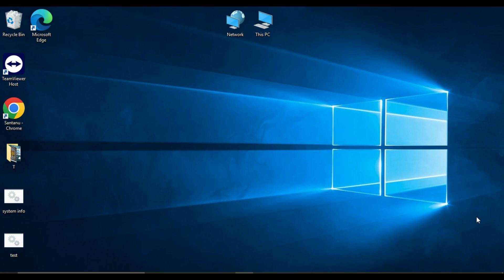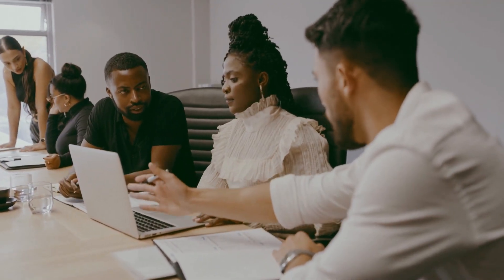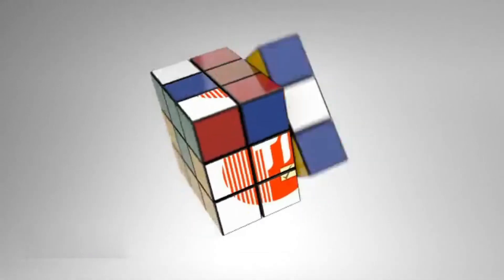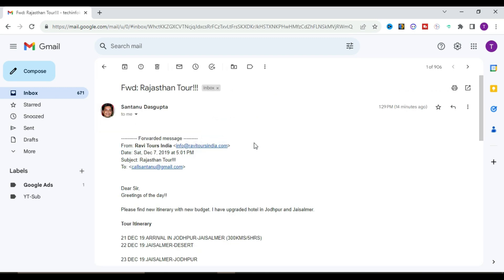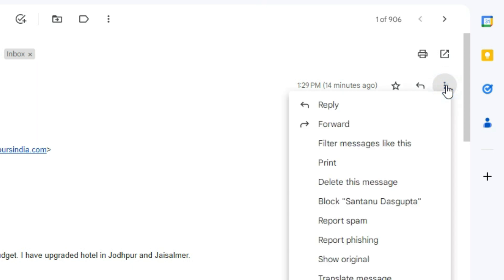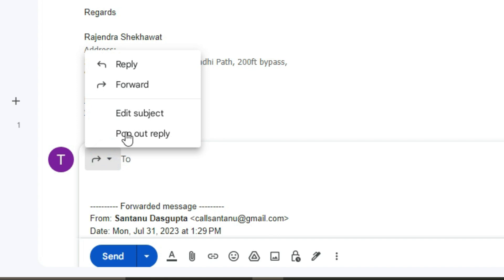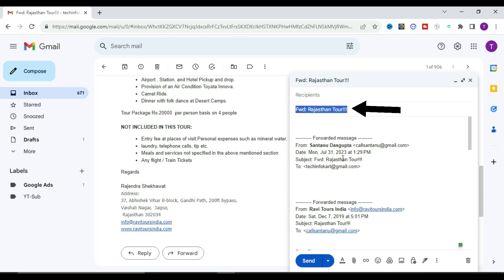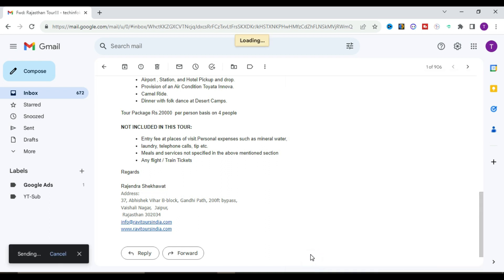How to change the Subject of an Email in Gmail (When Replying or Forwarding)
When you reply or forward an email in Gmail, the subject line of the original email is automatically copied to the new email. However, you can change the subject line to something else if you want.
In this video, I'll show you how to change the subject of an email in Gmail (when replying or forwarding) in just a few easy steps.

Here are the steps:
1. Open the Gmail website and sign in to your account.
2. Click on the email that you want to reply or forward.
3. Click on the Reply or Forward button.
4. In the Subject field, type a new subject line.
5. Click on the Send button.

That's it! You've now changed the subject of an email in Gmail (when replying or forwarding).